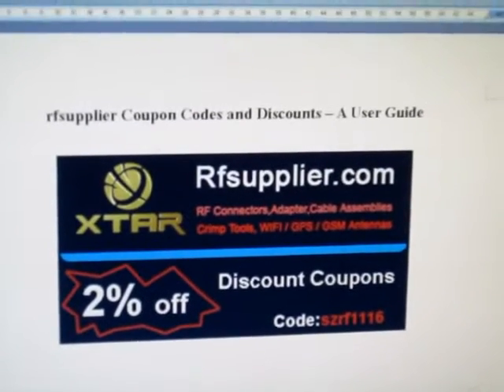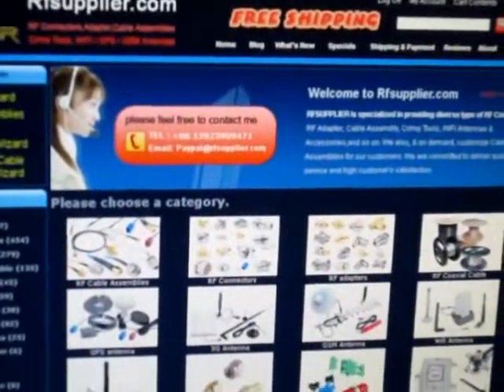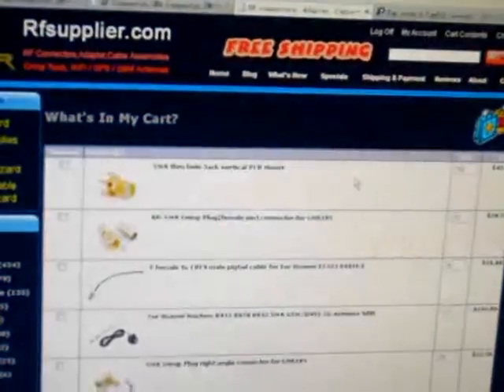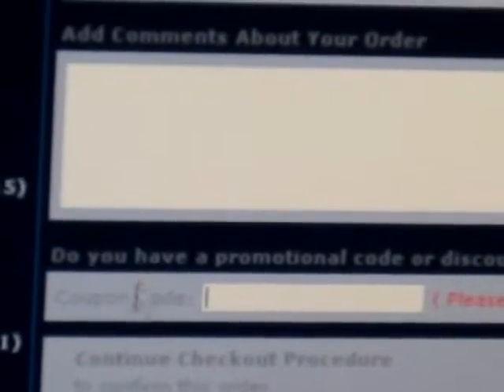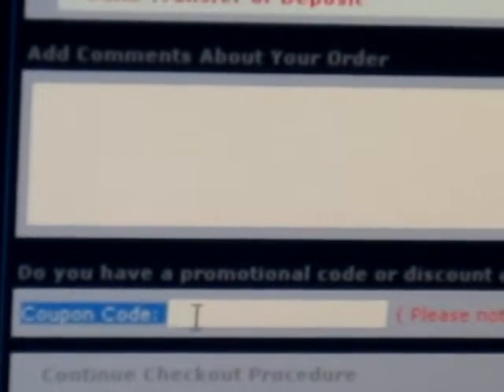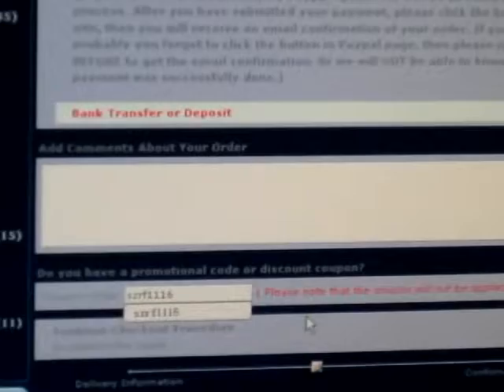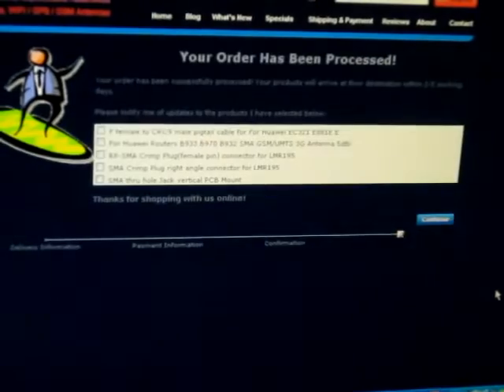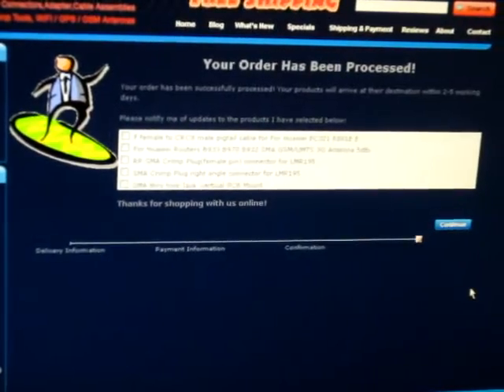Coupon Codes and Discounts -- A User Guide.avi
rfsupplier Coupon Codes and Discounts -- A User Guide